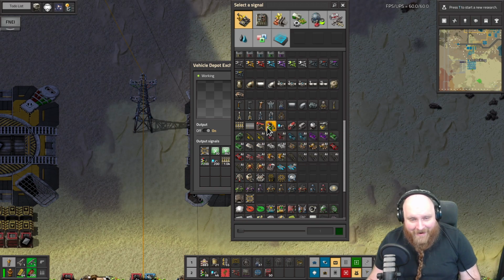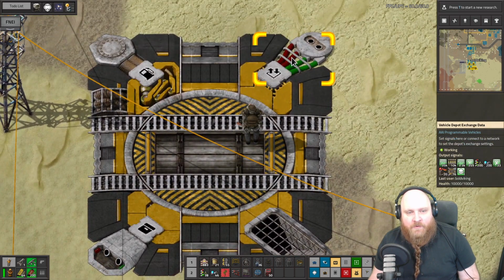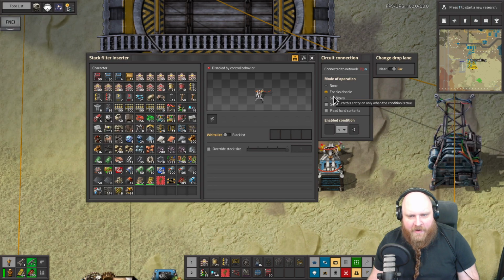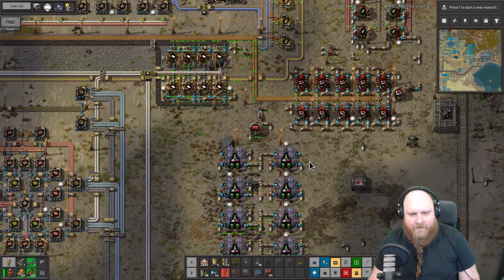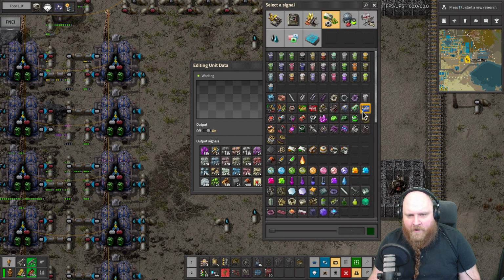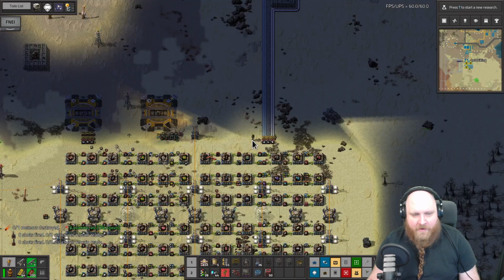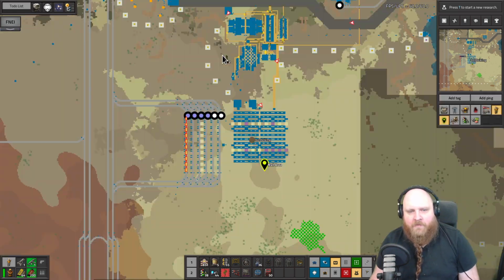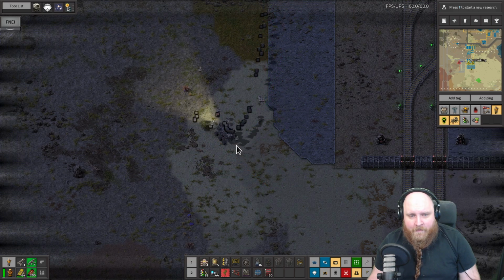Space Exploration + Krastorio + AAI Vehicles - 034 - Tinkering with AAI vehicles! Robots on strike!